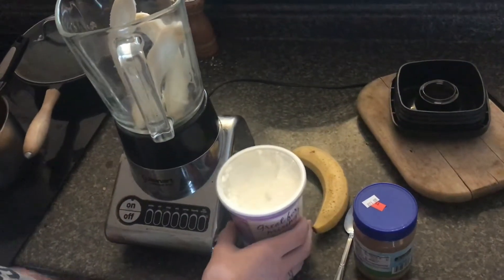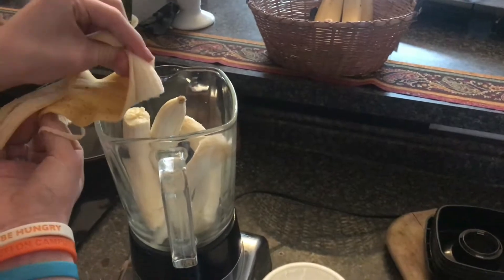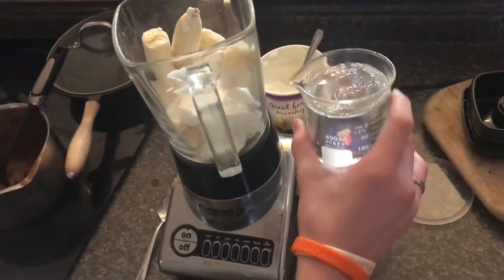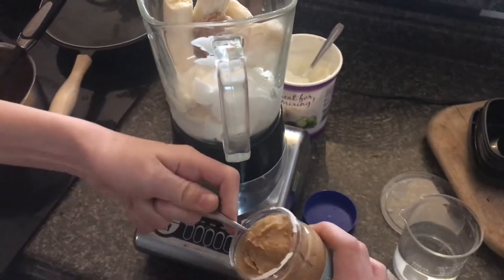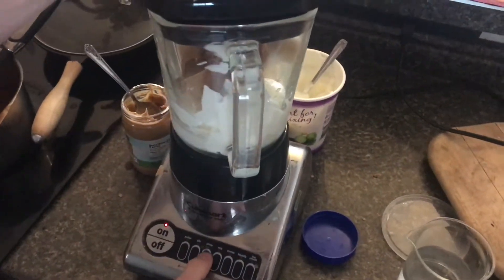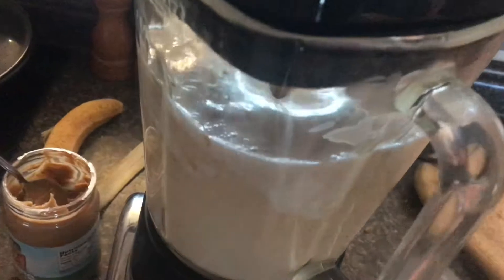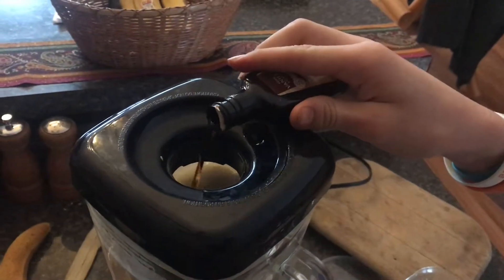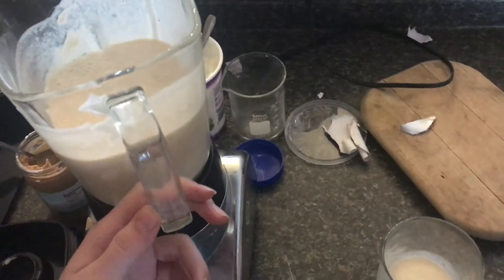AMAZING breakfast smoothie with YOGURT peanut butter and bananas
Yogurt is really good For you, but and a smoothie it taste great! You don’t need milk if you have yogurt and a little water. A smoothie is basically whatever you have around, or whatever’s on sale. This week we have a lot of yogurt bananas and peanut butter, so that’s what we’re going to make the smoothie out of this week.